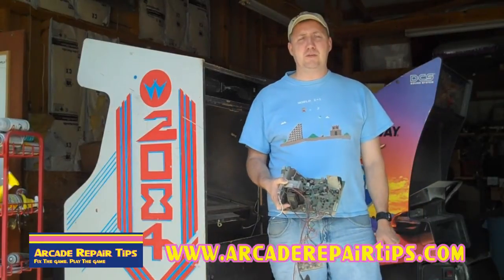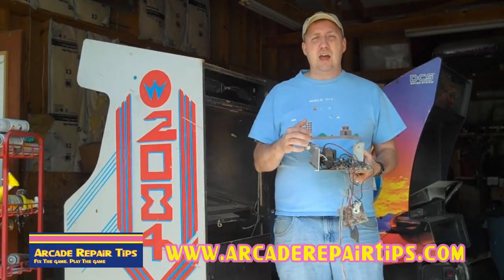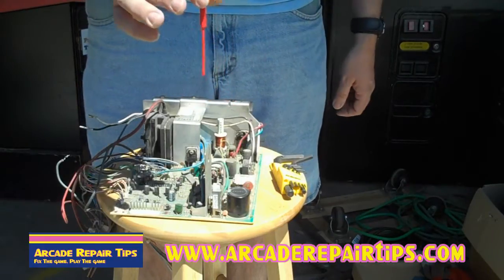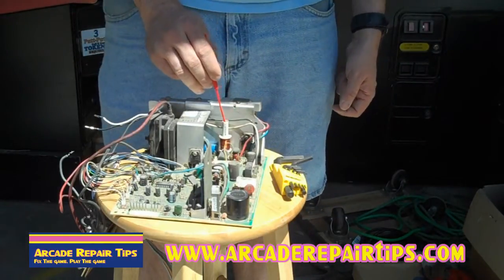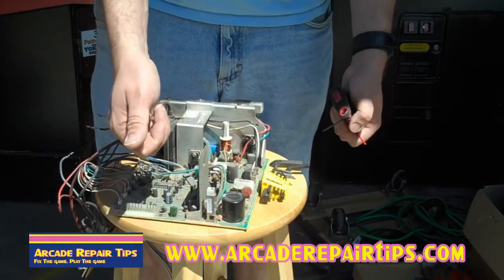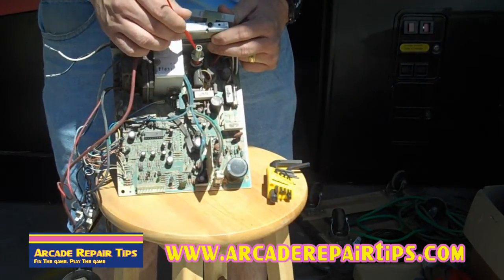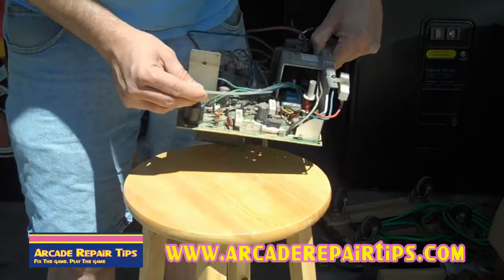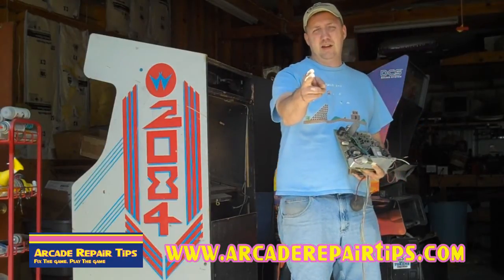Arcade Repair Tips - Adjusting The Horizontal Width Coil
Welcome to the Arcade Repair Tips Video Series! In this video, Tim Peterson shows you how to adjust the horizontal width coil on your monitor chassis.